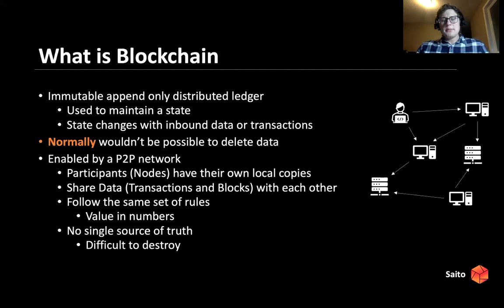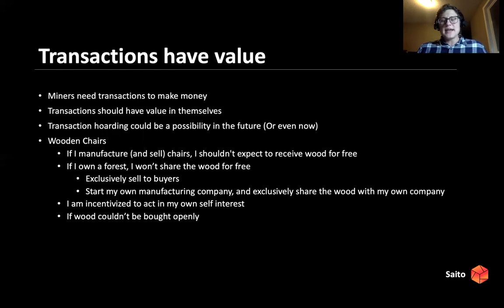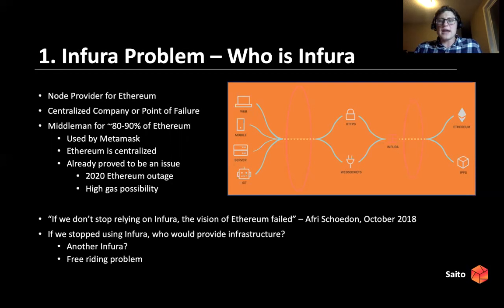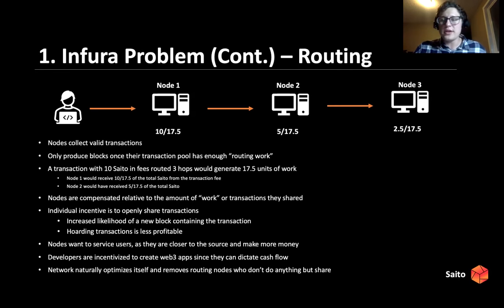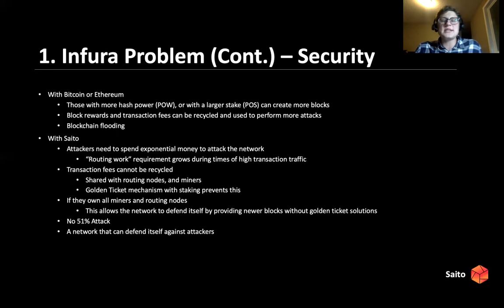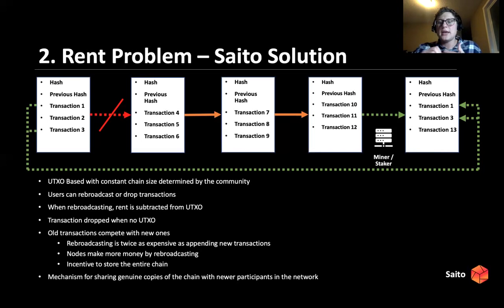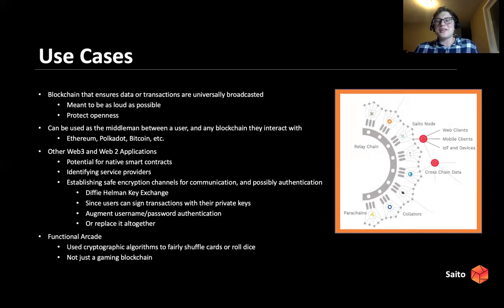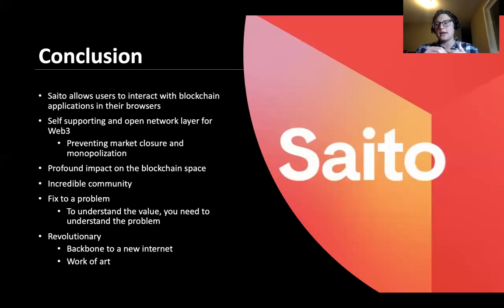Saito for Dummies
This video explains the Saito blockchain, how it works, what it fixes and why I think it's an interesting project.

Timestamps
0:00 - Intro
0:57 - What is blockchain
8:31 - Problems with incentives
17:18 - The Infura problem
20:57 - Saito consensus mechanism
35:40 - How Saito solves blockchain rent
43:41 - Technical Closing Points
46:25 - Use cases for Saito
52:18 - Purpose of the token
53:53 - Project state
55:58 - Conclusion